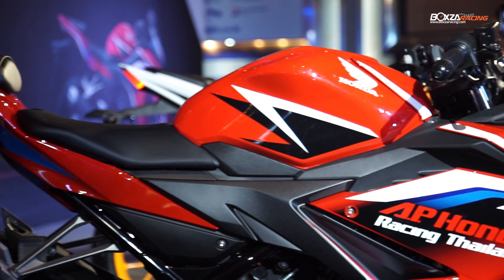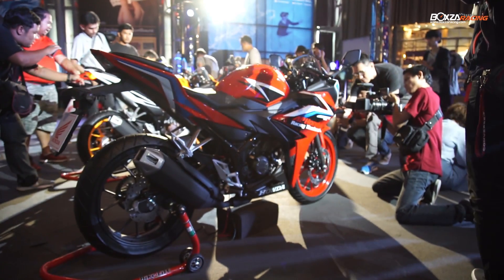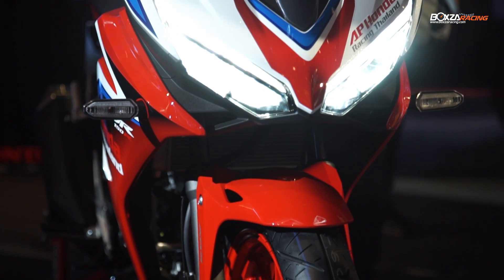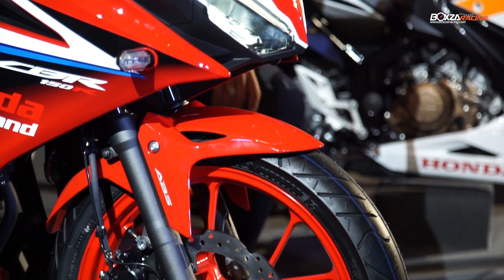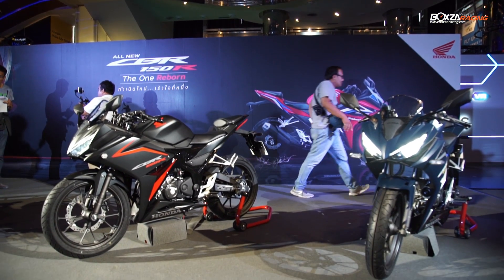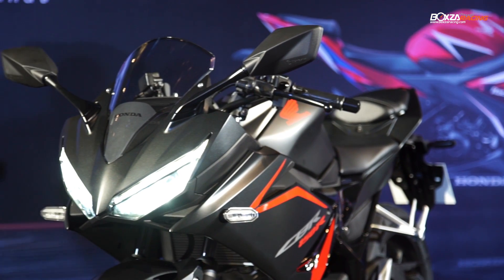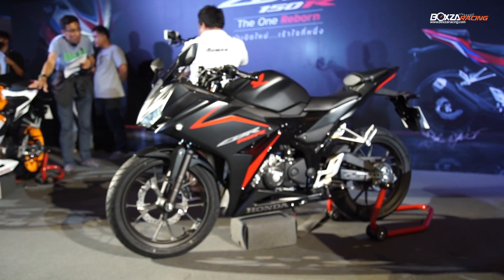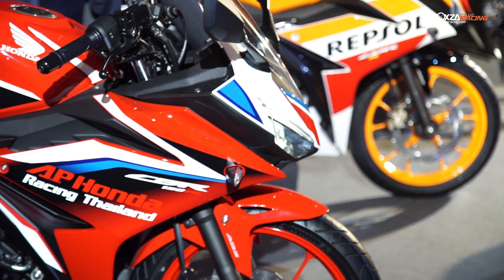Honda CBR 150R เปิดตัวในรอบ 9 ปี งานดี สเปคแน่น ค่าตัวพียง 92,000 บาท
A.P. Honda ส่งรถสปอร์ตรุ่นใหม่ล่าสุดให้แฟนๆ ได้ร้องว้าวกันอย่างเต็มที่ ด้วยการเปิดตัว All-New Honda CBR150R ภายใต้คอนเซ็ปต์ "The one Reborn...กำเนิดใหม่ เร้าใจที่หนึ่ง" ปฏิวัติใหม่ทั้งคันตั้งแต่หัวจรดท้าย ทั้งเฟรมใหม่ บอดี้ใหม่ เท่ล้ำด้วยไฟหน้าคู่ตาเพชรทรงพญาอินทรีย์ แรงเร้าใจด้วยเครื่องยนต์พิกัด 150 ซีซี. พร้อมอัดแน่นด้วยนวัตกรรมใหม่ สายพันธุ์ความแรงระดับโลกจากสนามแข่ง Moto GP เริ่มต้นที่ 92,000 บาท